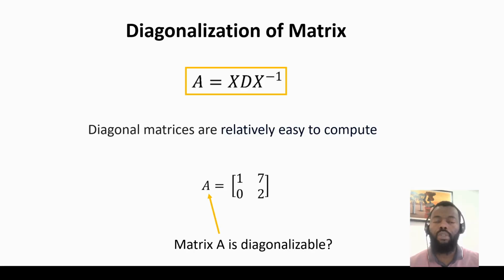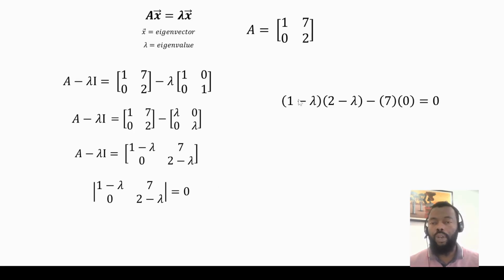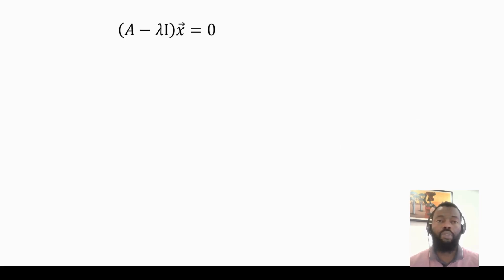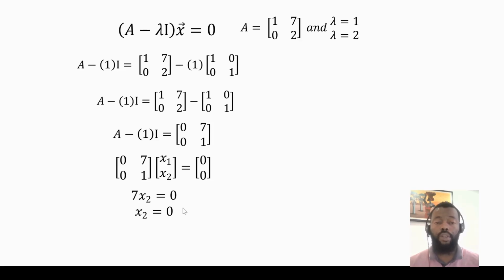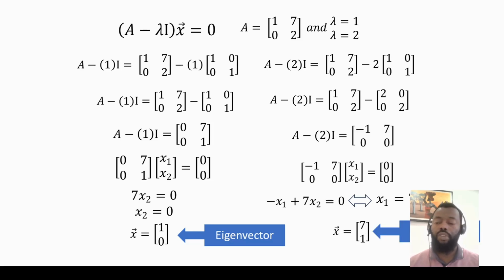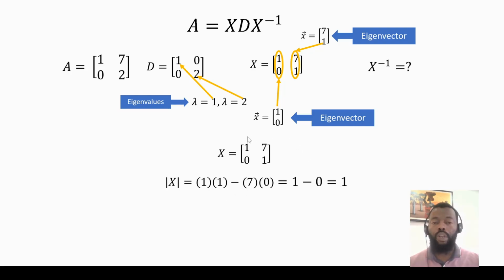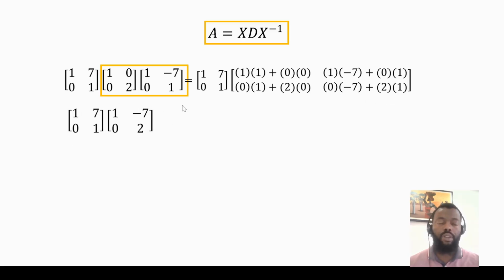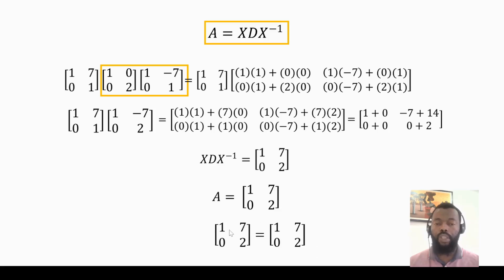Data Science Basics: Matrix Diagonalization